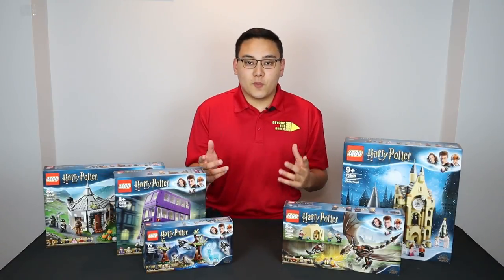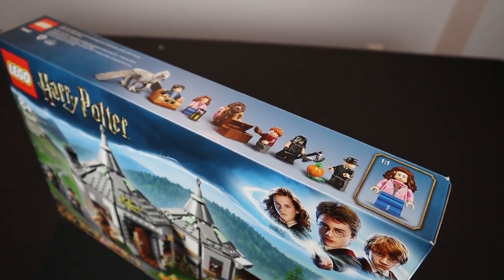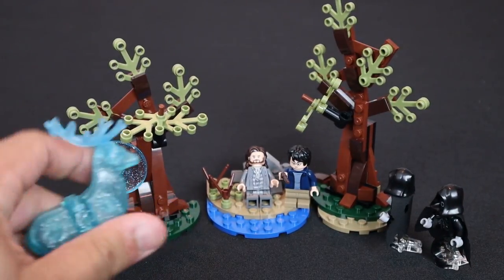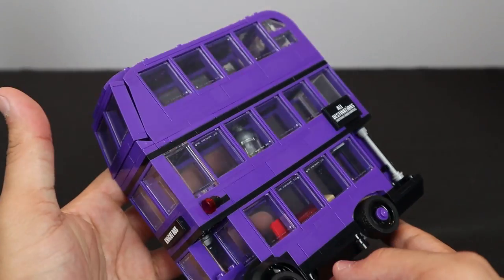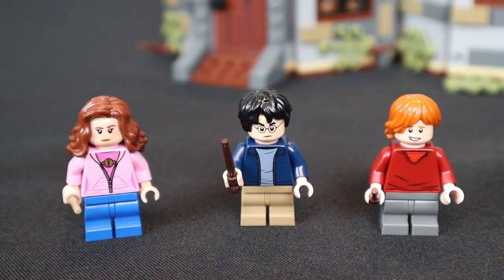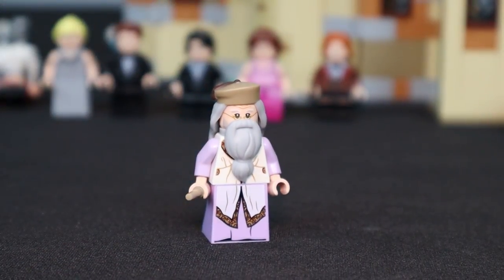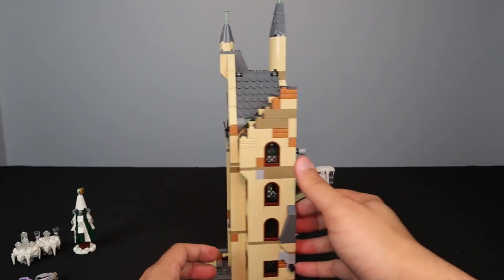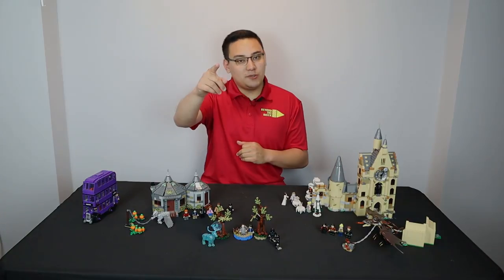REVIEW: Summer 2019 LEGO Harry Potter Sets!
Beyond the Brick's Matt (aka TheBrickWiz) reviews the new LEGO Harry Potter sets: Hogwarts Clock Tower 75948, Hungarian Horntail Triwizard Challenge 75946, Hagrid’s Hut 75947, Expecto Patronum 75945 and The Knight Bus 75957.